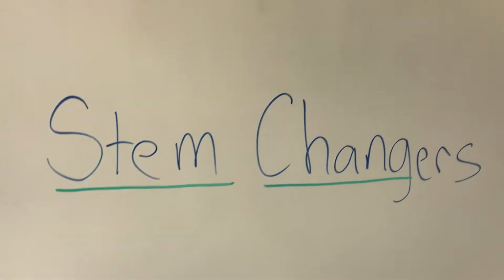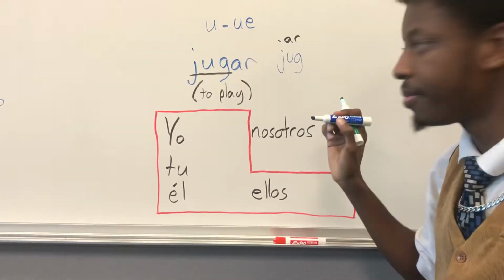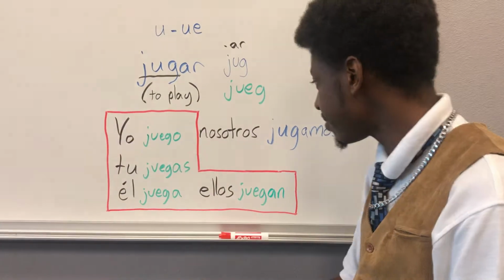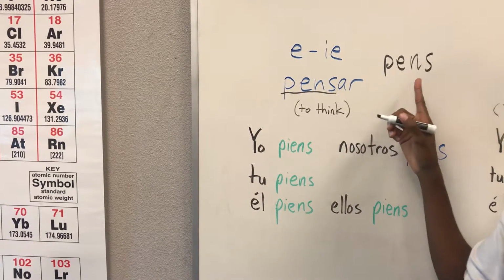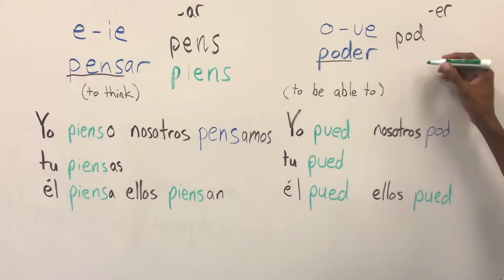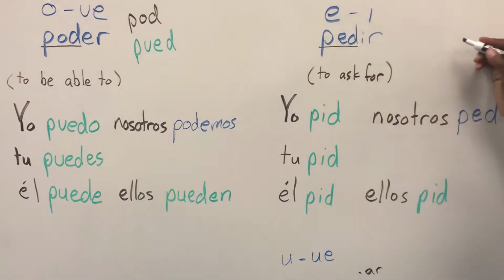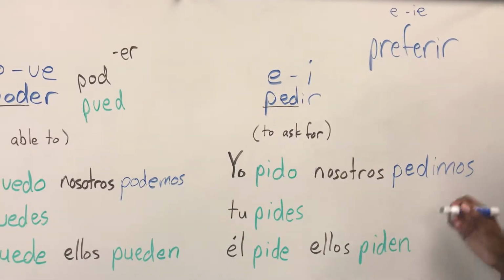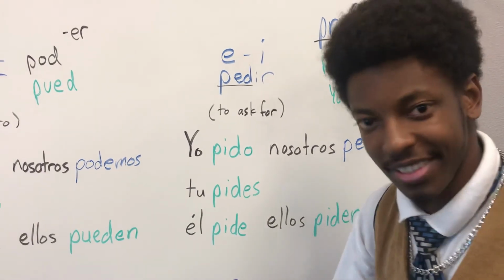Stem Changers!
Hey guys! Now that we know the basic rules of conjugation, it’s time to learn about some of the trickier verbs to conjugate.

Here are some sample stem changers to practice on your own. Use Spanishdict.com to check your present tense conjugations.

e-ie: cerrar, comenzar, empezar, pensar, entender, perder, preferir, mentir

o-ue: almorzar, contar, costar, mostrar, volver, dormir, morir

e-i: pedir, repetir, servir